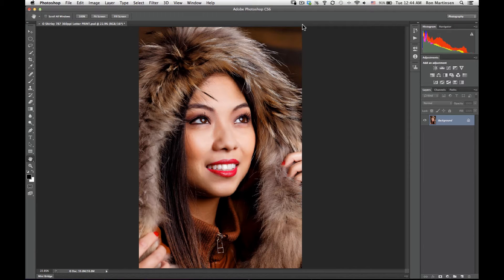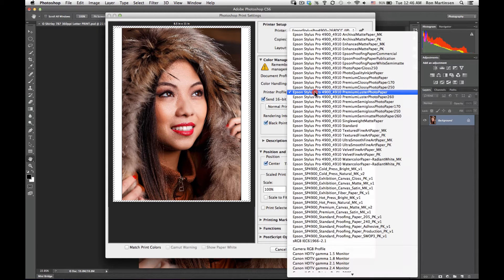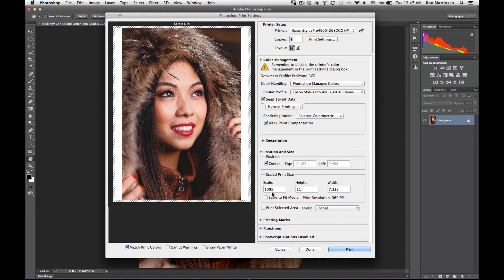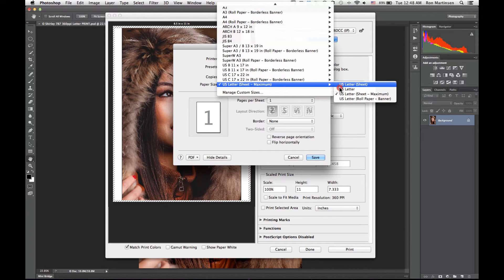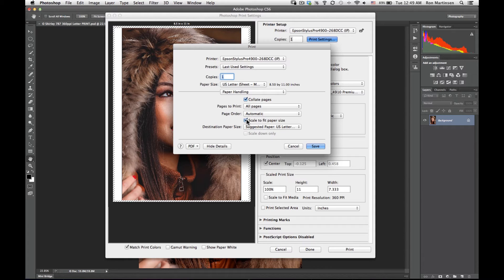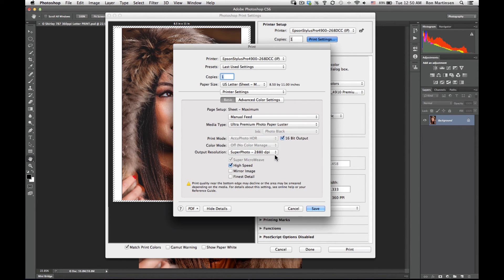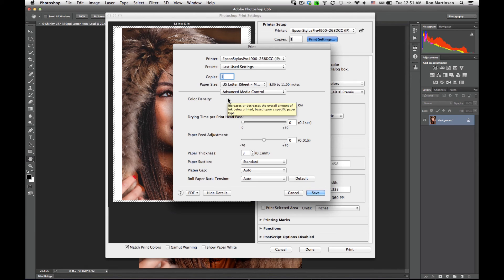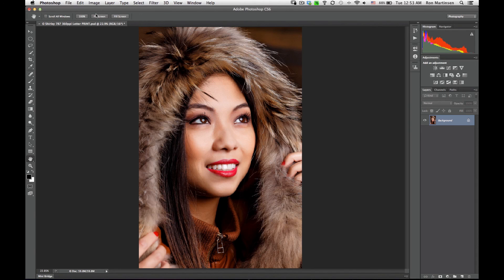How to use Epson Luster on a 4900 - Mac Photoshop CS6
This video demonstrates how to use Epson Premium Luster Photo Paper on an Epson Stylus Pro 4900 on Mac OS X 10.8.2 system running Adobe Photoshop CS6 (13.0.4). Visit ronmartblog.com's Printing Series tab for more videos, reviews, paper discounts and more.